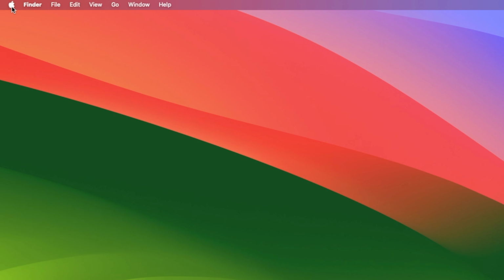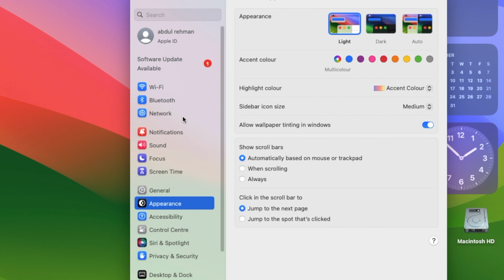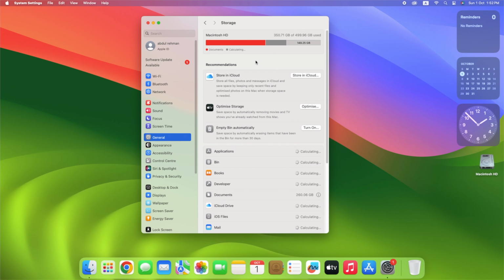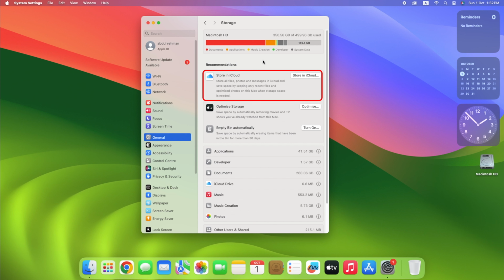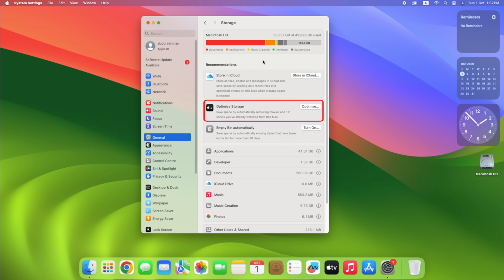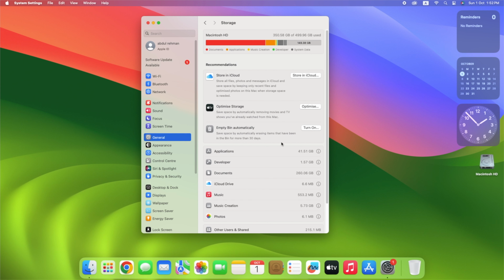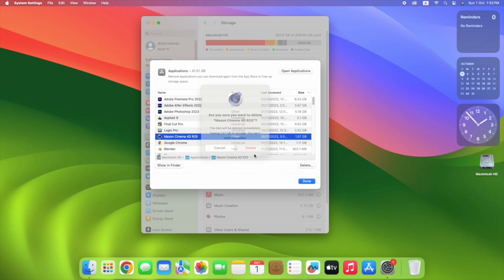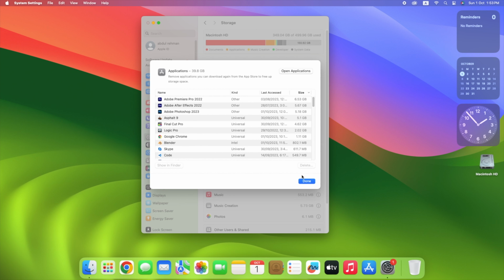2 Ways to Free up Space on Mac - Speed up your Macbook | Aim Apple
This is our guide showcasing '2 Ways to Free up Space on Mac.' Discover practical techniques to free up disk space and optimize your Mac's performance. Our tutorial provides step-by-step instructions on how to free up Mac space, ensuring your device runs smoothly and efficiently.

Timcodes:

00:00 -RECOMMENDATIONS ON MAC
01:26 -MANUALLY FREE SPACE ON MAC